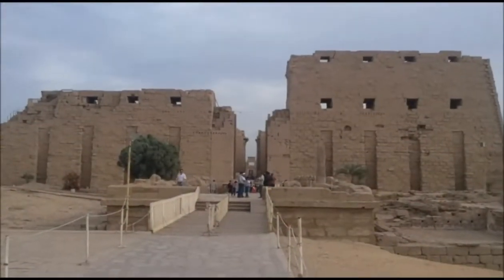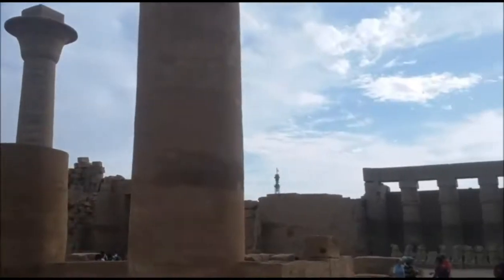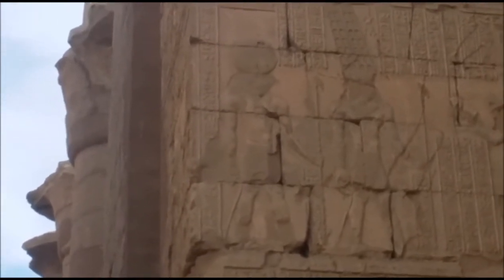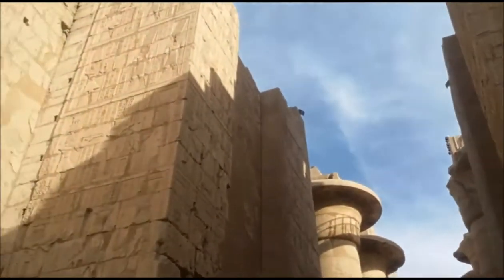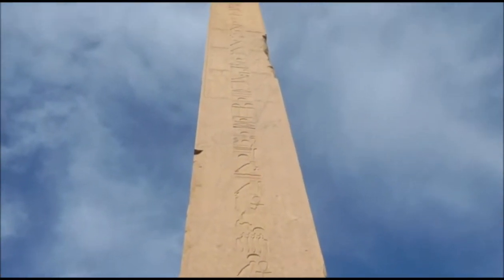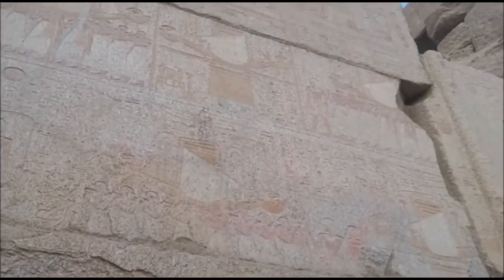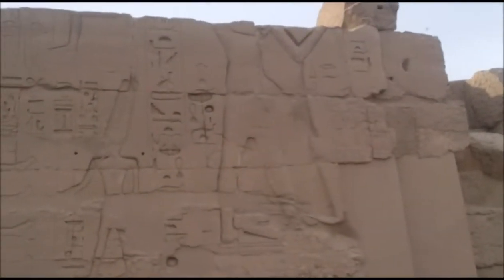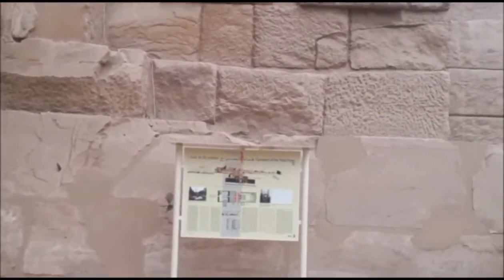Walk Around Karnak Temple (Built by the Ancient Egyptians)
Spent the day walking around Karnak in Luxor. Outside of the clear lack of HD graphics, this gives you an idea of what it looks like to walk around this temple.

Karnak Temple is a large complex built by the ancient Egyptians around 1400 BCE. There are several rooms and corridors which each have a different significance or dedication. On the walls there is written language, stories, pictures, and several depictions of ancient gods.

I need help to make these videos. At my current rate it will take me two years to make $100 in YouTube advertising:

my Peru guide